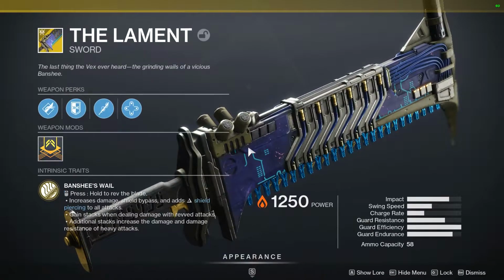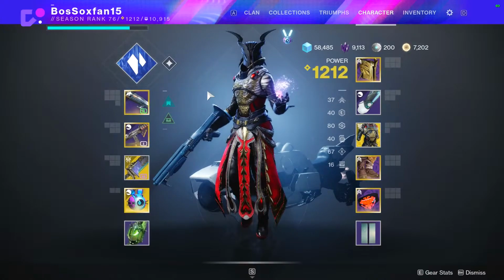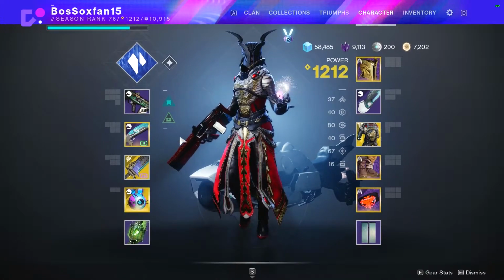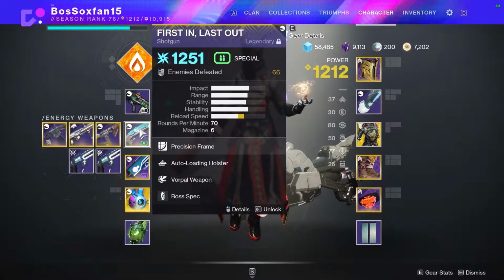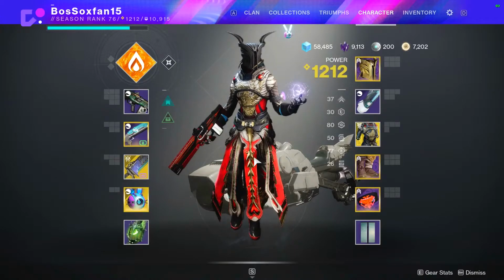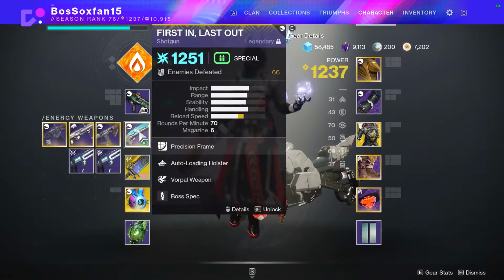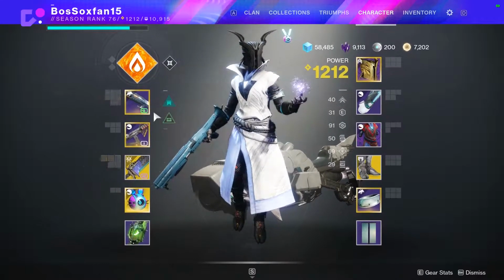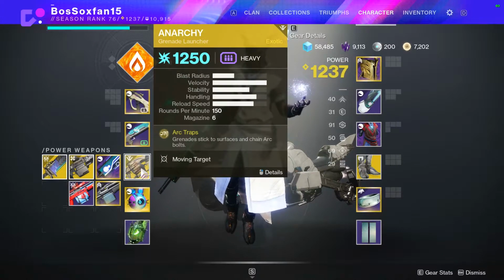Destiny 2: Easy and Best Raid Loadouts for New Deep Stone Crypt Raid || Destiny 2: Beyond Light Raid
The new Deep Stone Crypt Raid recently released in Destiny 2: Beyond Light so today I show you some basic loadouts you can use to get through the raid.  I think this raid is relatively easy especially compared to the other raids currently available in Destiny 2 and think this is a great starting point for new raiders to get involved in Destiny 2.